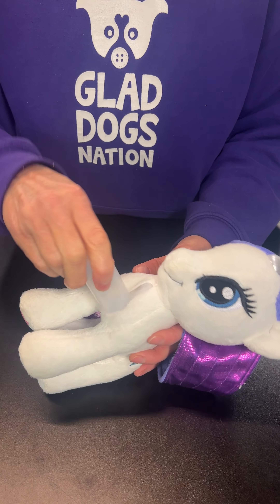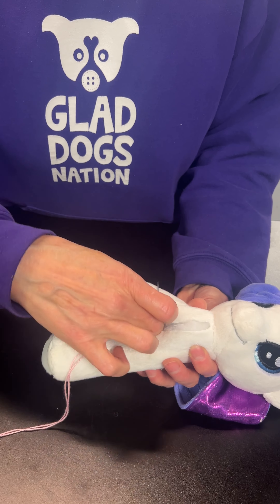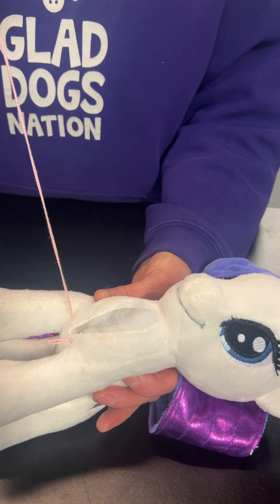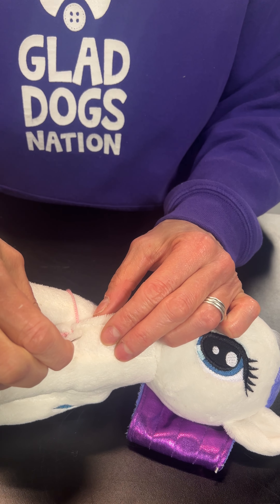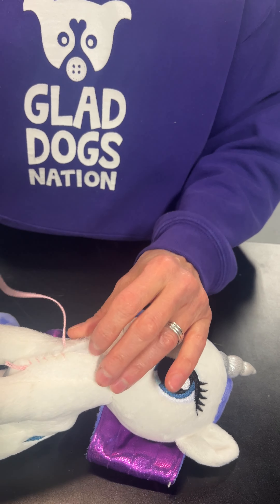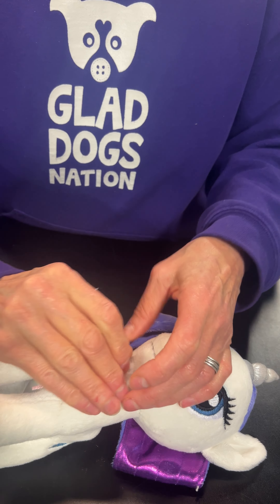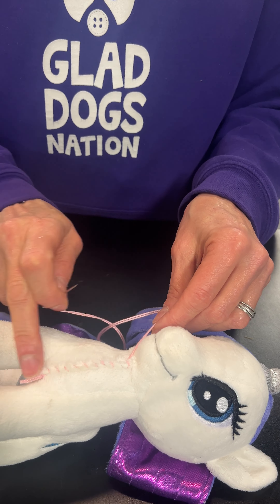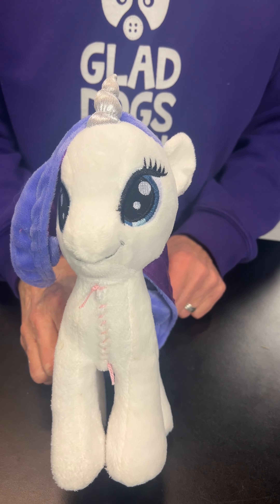How to Easily Stitch a Toy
If you purchased a Glad Dogs Nation stitch kit or are participating in a stitching event, here is a quick overview to get you started.